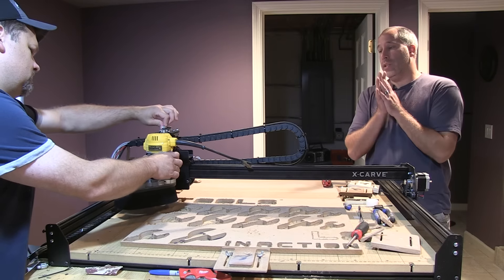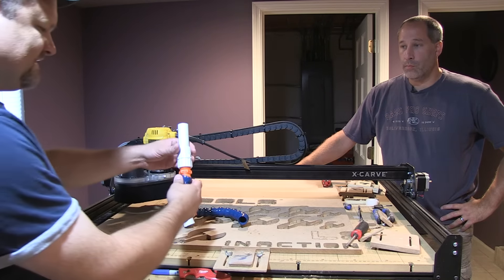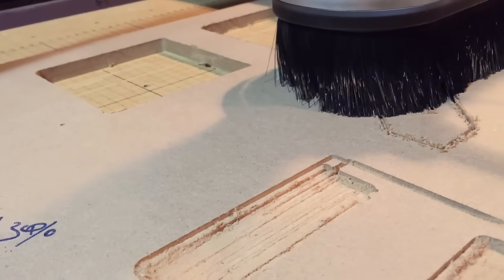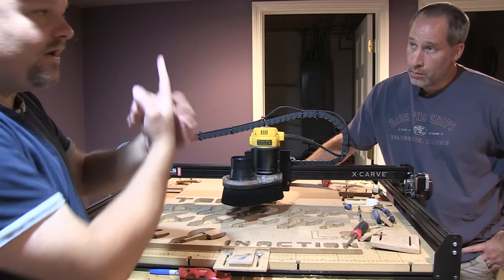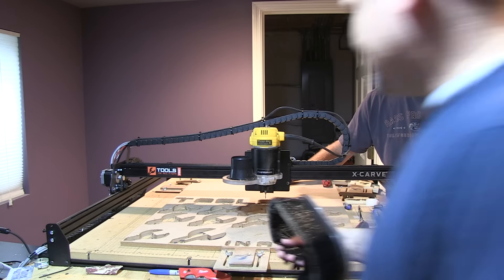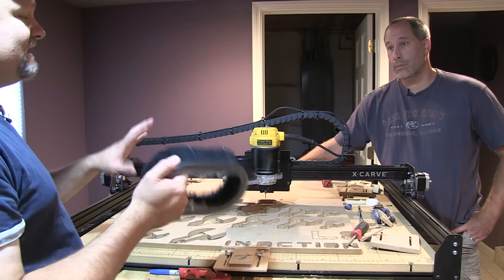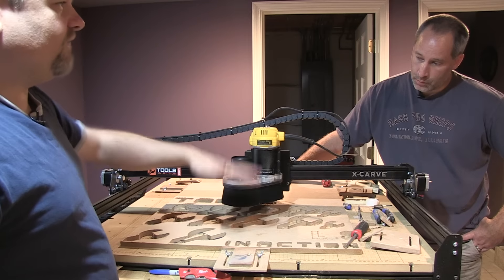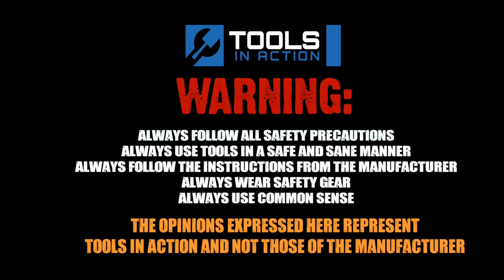Kent CNC Dust Boot for X-Carve with DeWALT DWP611 Router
We take a look at look at dust boot that attaches to your vac to keep your X-carve cuts clean.